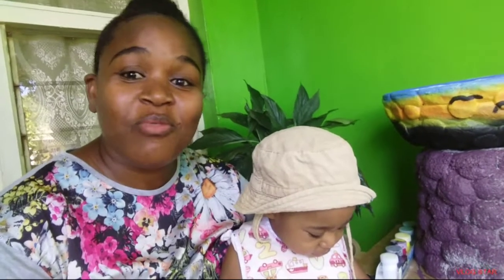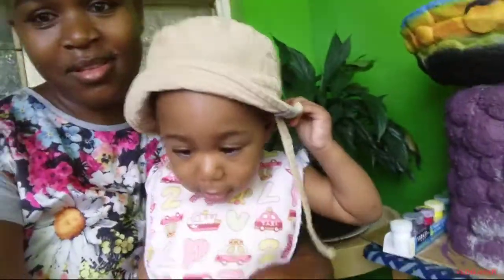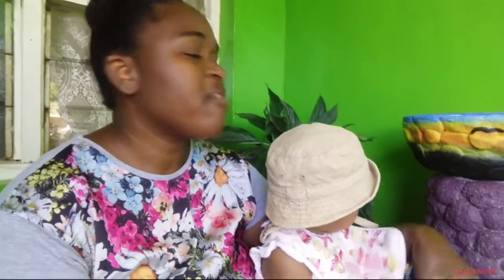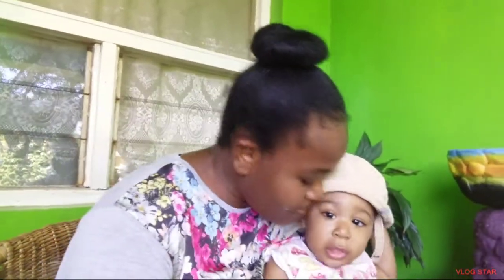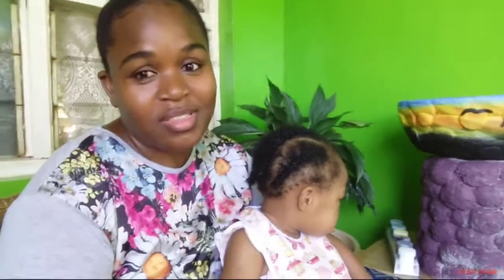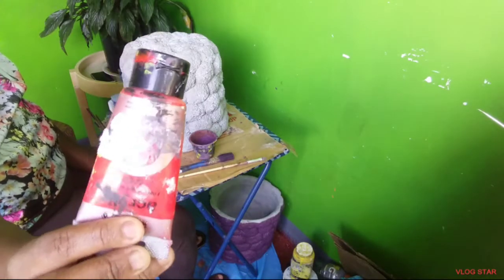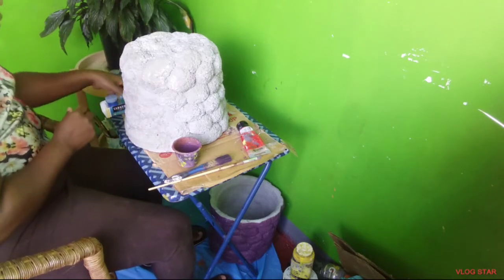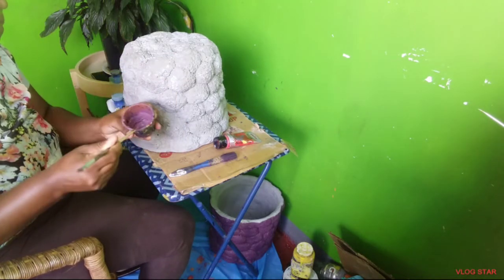DIY FLOWER POT PAINTING|BIRTHDAY UPDATE